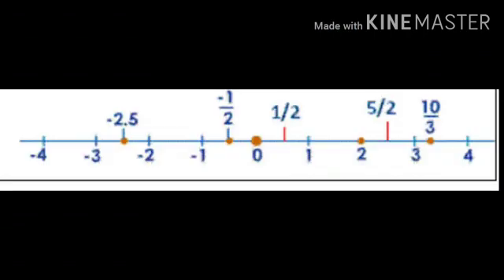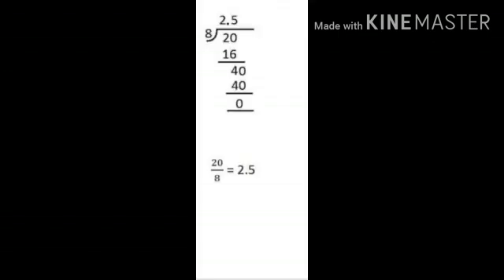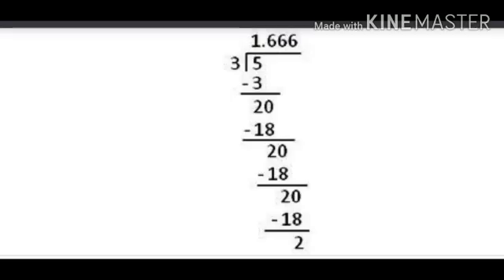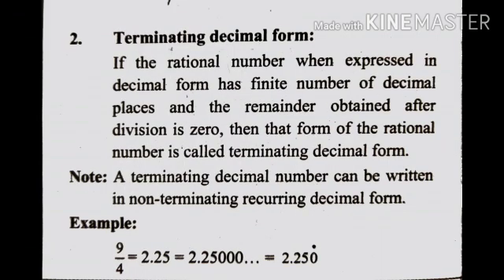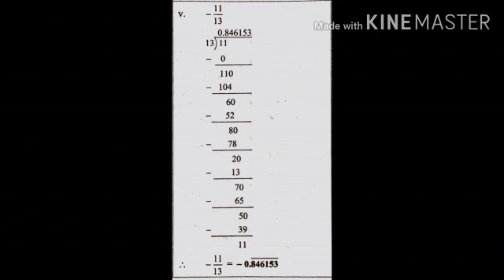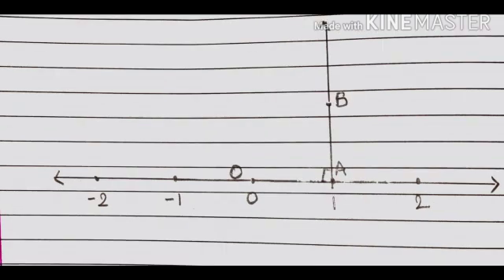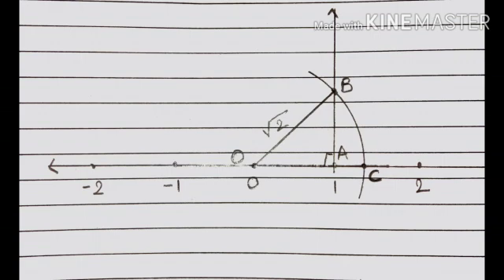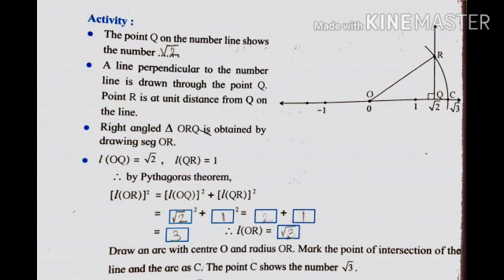Std. 8th Mathematics - 12.06.2020